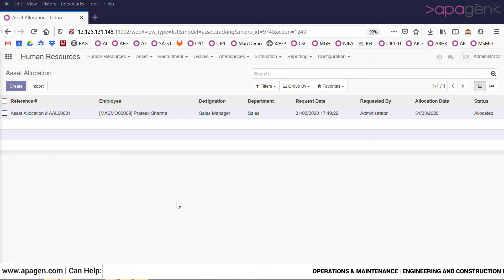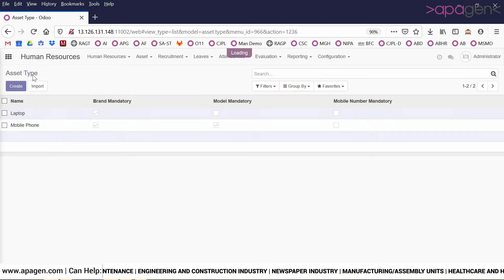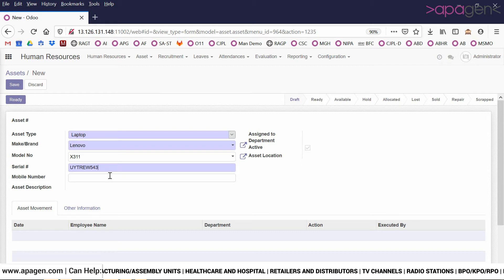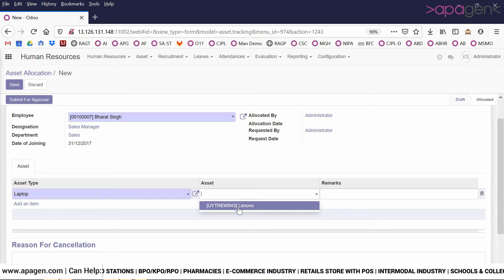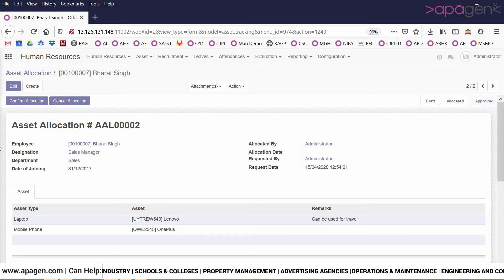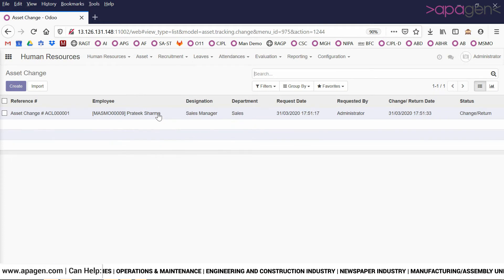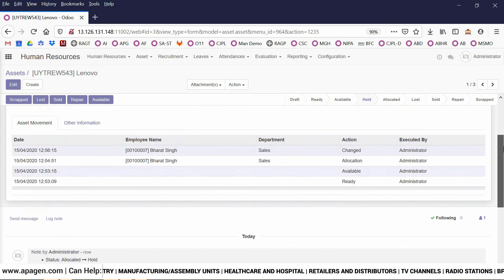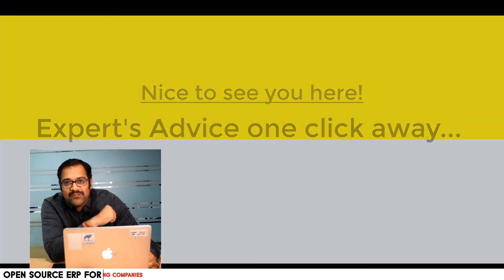Odoo Demo - Employee Asset Management | Apagen Solutions Pvt. Ltd. (Odoo Service Provider)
In this video we are discussing about how are we can manage asset allocation to the employees within the organization by Odoo ERP.